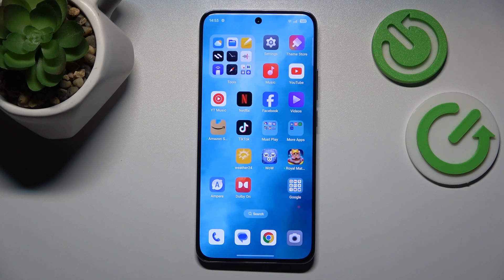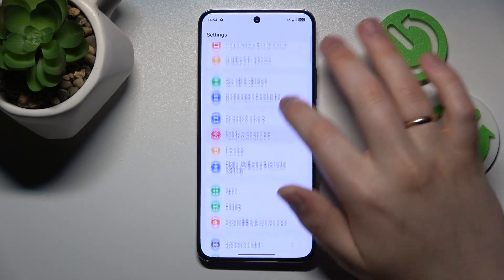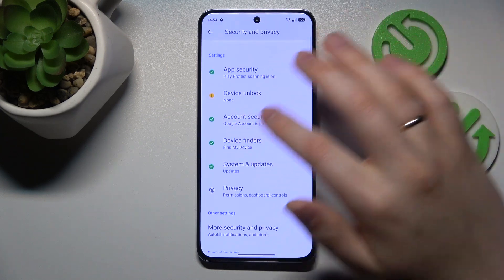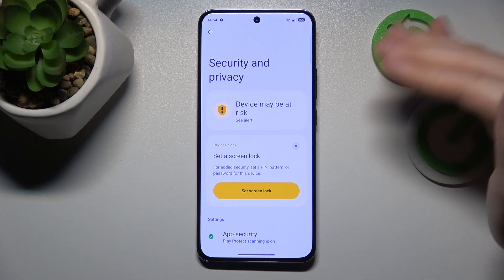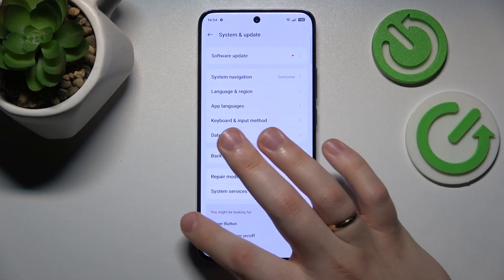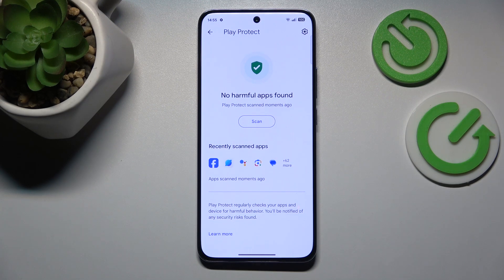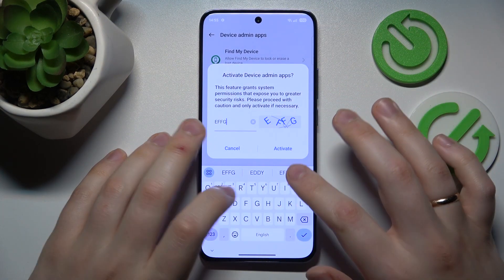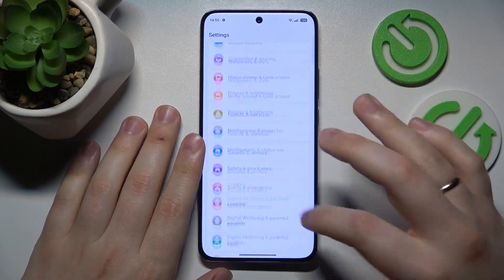Fix Hacked System On OPPO Reno 12 Pro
Suspect your OPPO Reno 12 Pro has been hacked? This video provides a thorough guide to identify signs of a compromised system and steps to secure and restore your device. Follow these detailed instructions to remove malware, reset settings, and protect your phone from future attacks.

What are the common signs that your OPPO Reno 12 Pro has been hacked?
How do you run a security scan to detect malware on the OPPO Reno 12 Pro?
What steps can you take to remove suspicious apps and software from your device?
How can you reset your OPPO Reno 12 Pro to factory settings to fix severe security issues?
What are the best practices to protect your OPPO Reno 12 Pro from future hacks?
How do you change your passwords and secure your accounts after a potential hack?
Are there any tips for backing up your data safely before resetting your device?